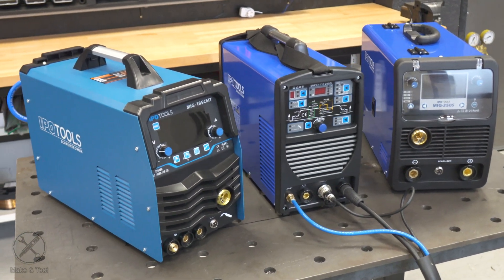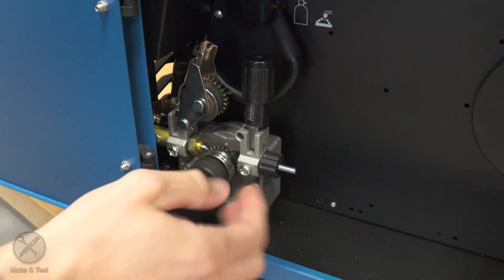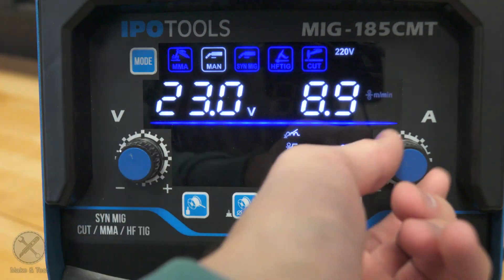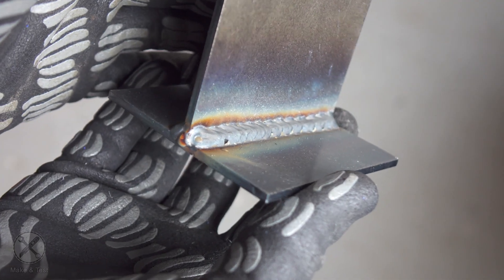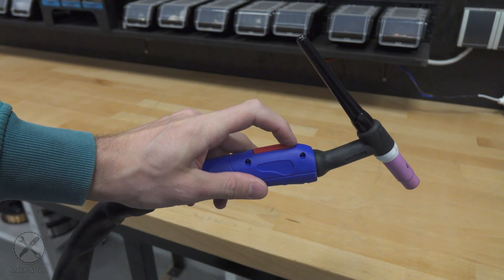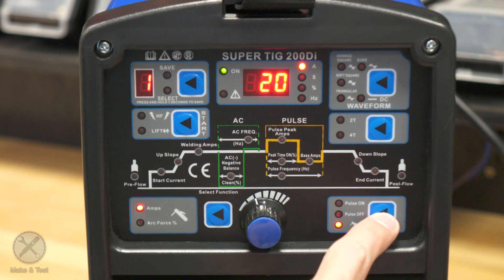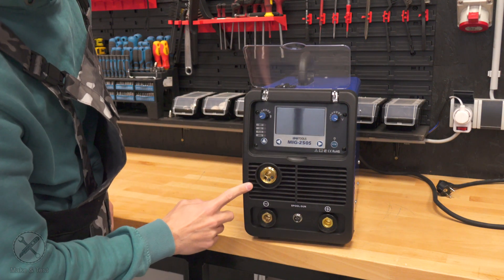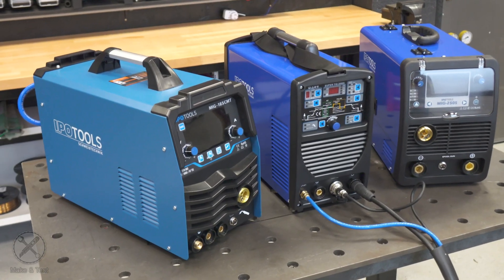My Top 3 IPOTOOLS Welders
These are three different devices for different purposes. MIG welder, Multiwelder and AC DC TIG welder.